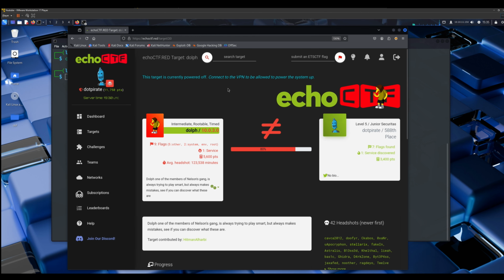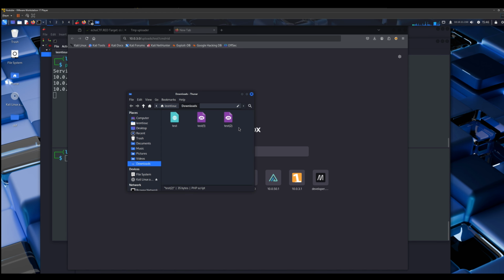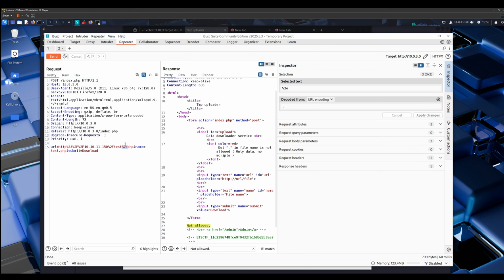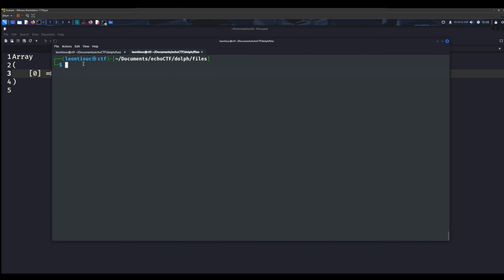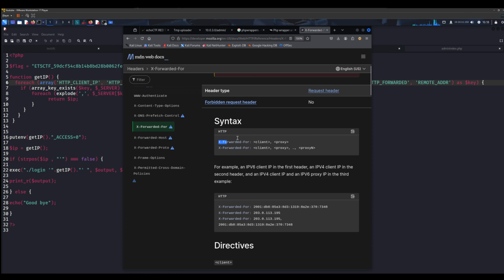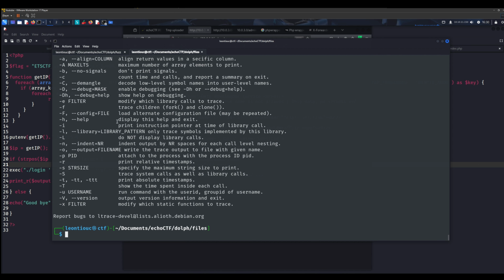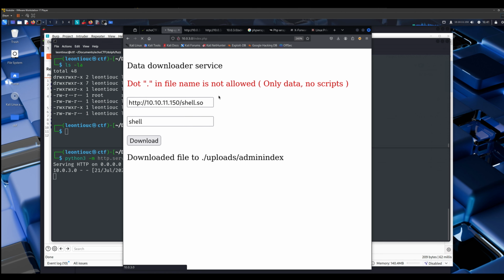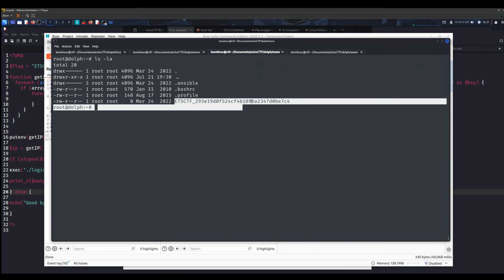Hacking Dolph on echoCTF | Walkthrough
Cracking Dolph echoCTF — a beginner-friendly CTF walkthrough! Learn how to utilize PHP wrappers, and LD_PRELOAD. Perfect for OSCP prep or CTF enthusiasts!

💬 Comment your favorite file upload trick or ask for help!

I’m Christoforos, learning hacking, one box at a time and building a cyber community. Not an expert — just sharing the journey!